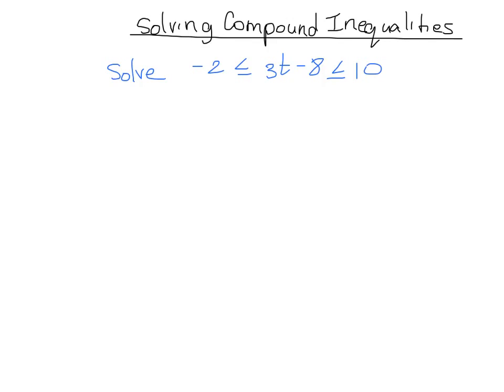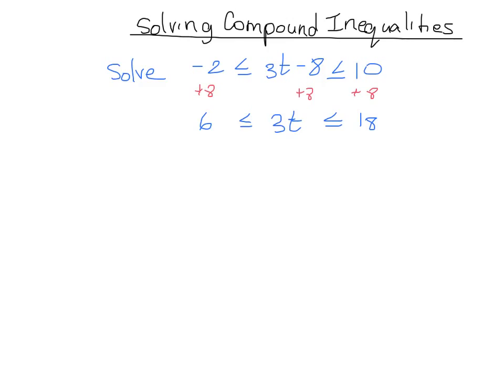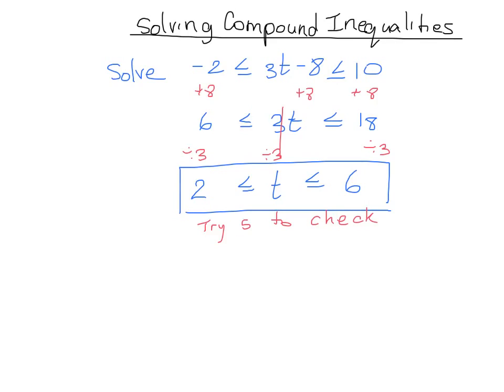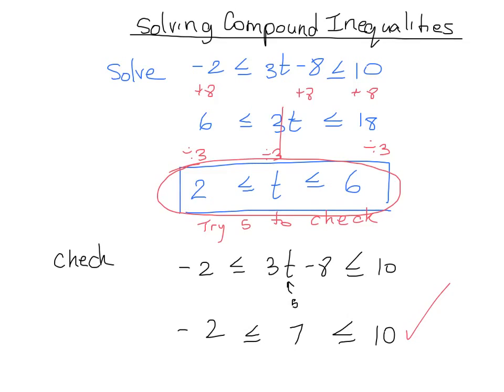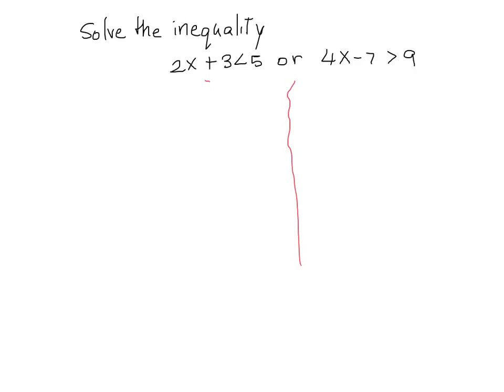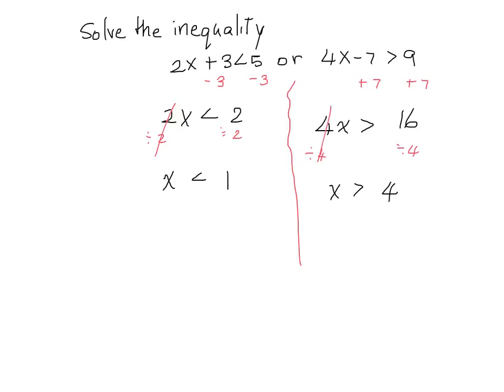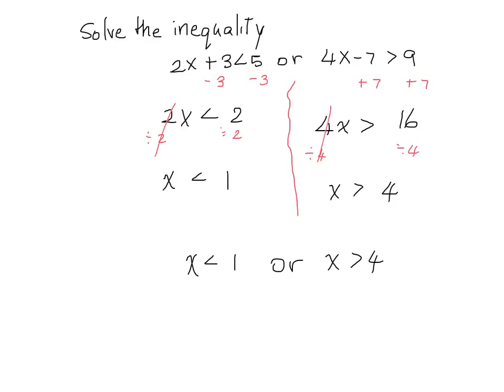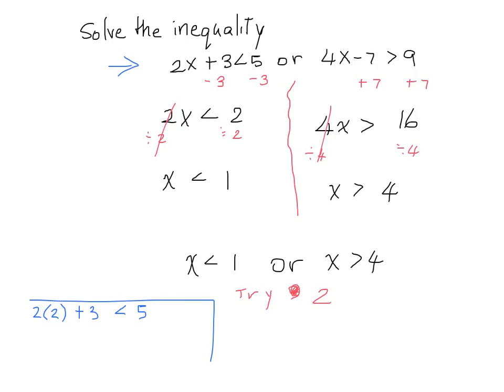Solving Compound Inequalities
Solving compound inequalities with 'and' or 'or'